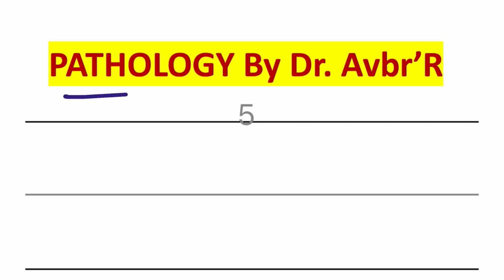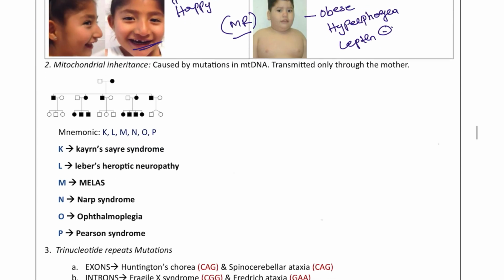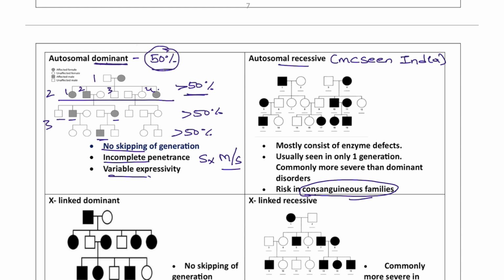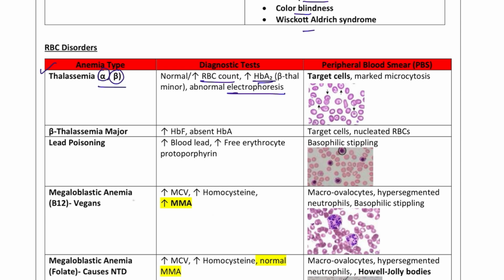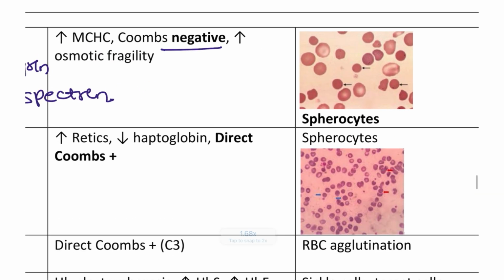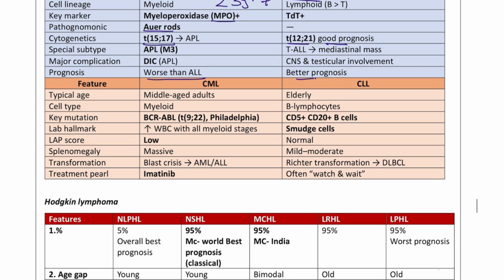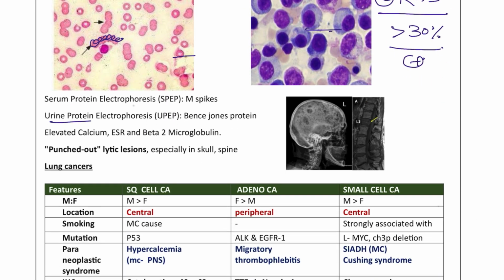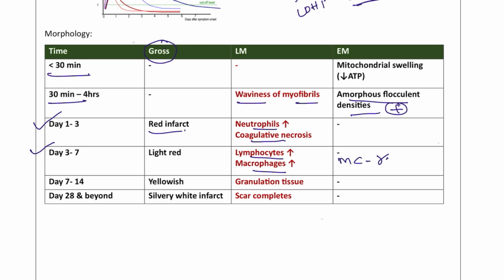Rapid Revision PATHOLOGY PART 2 | FMGE JUNE 2026 | NEETPG | BY DR BHARATH REDDYR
Welcome guys, we will be uploading PYTs and high-yield expected topics from all 19 subjects.

Subject: PATHOLOGY 2
Topics covered : genetics, heart, lung, blood pathology

Here is PATHOLOGY – Part 2
Join the Telegram link below to access it.

Get ready for all 19 subject lectures — very high yield, exam-oriented, and completely free for all FMGE June 2026 aspirants.